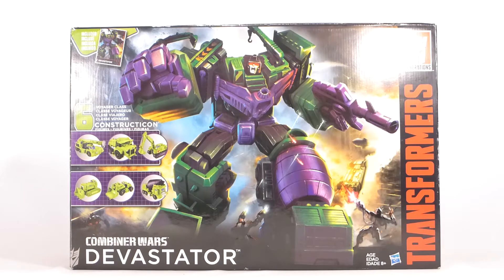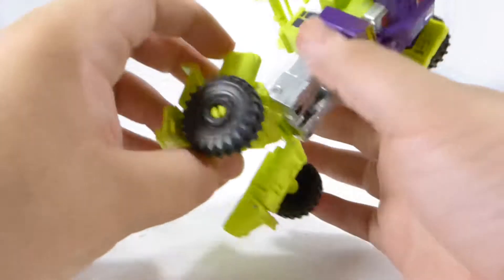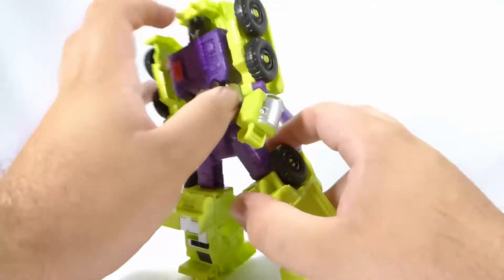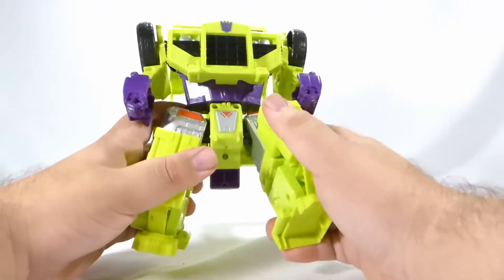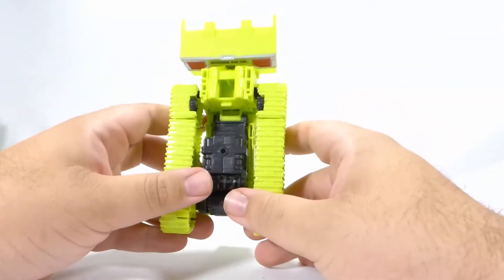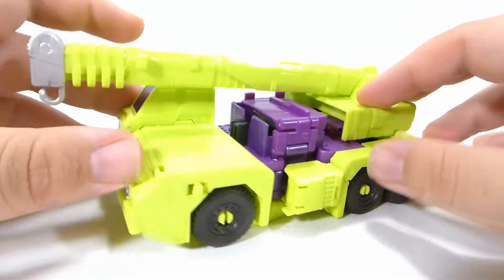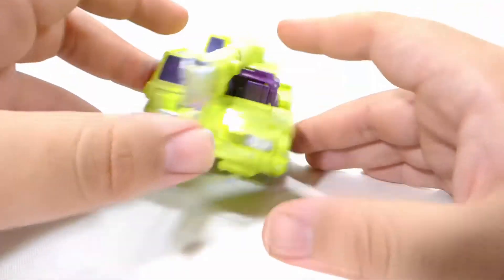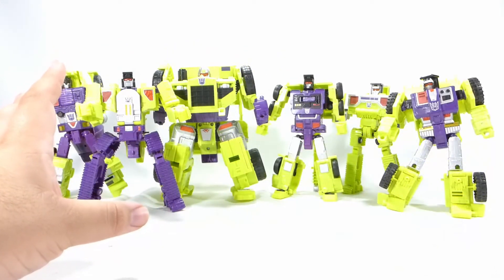Transformers Combiner Wars TITAN CLASS DEVASTATOR (2015) Toy Review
Today we're taking a look at one of the most anticipated toy releases of 2015. Combiner Wars Titan Class Devastator inspired by G1 Devastator and remastered for the popular Combiner Wars comic series, this toy takes things to a whole new level.